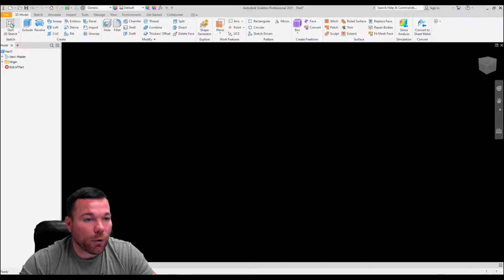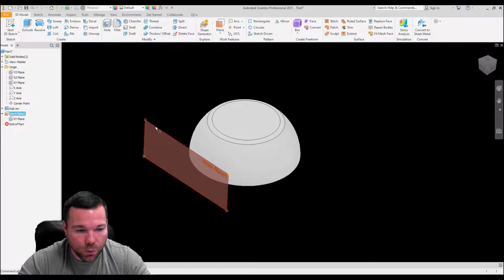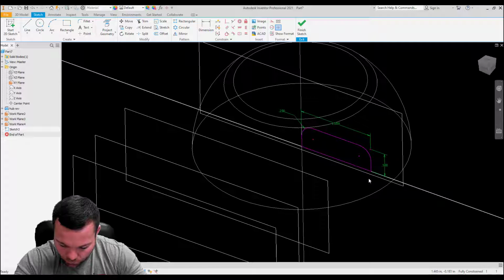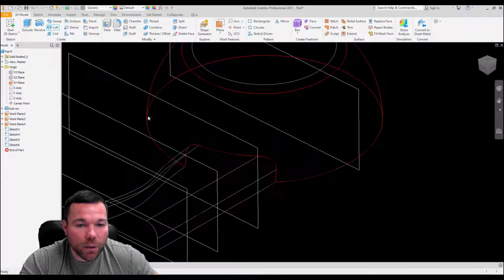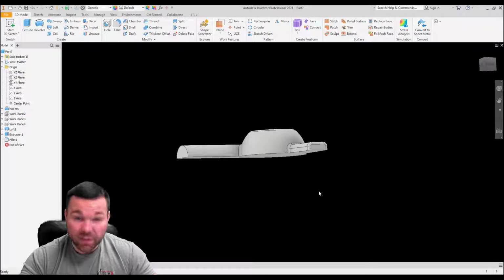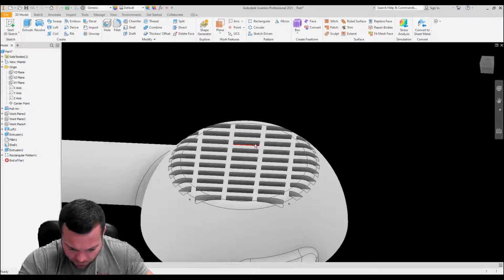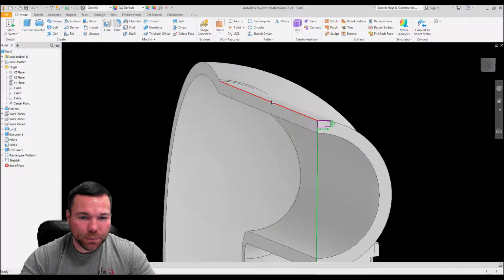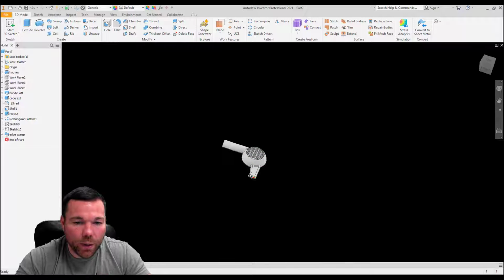Inventor Lesson 12 Tutorial